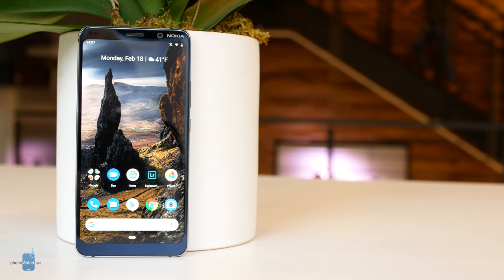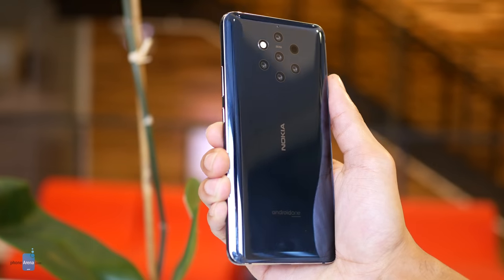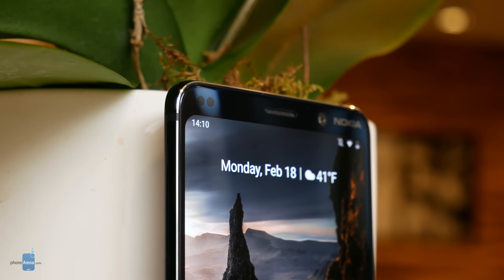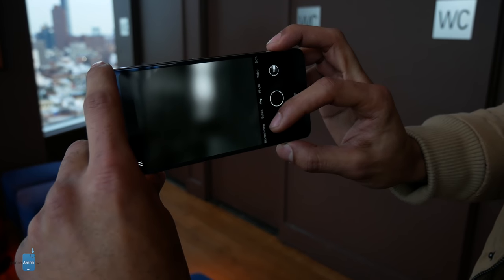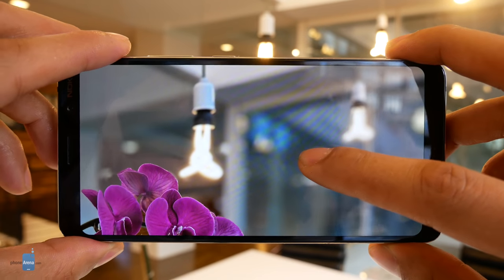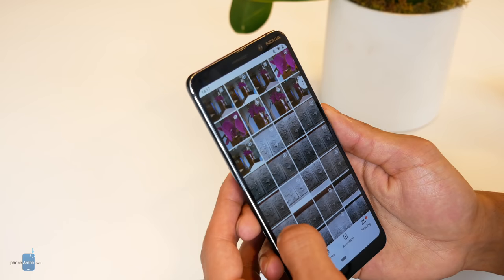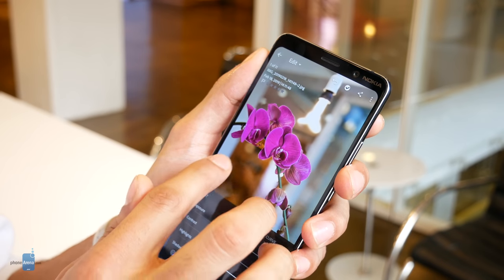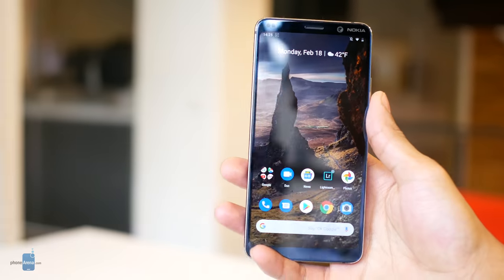Nokia 9 PureView Hands On: A cutting edge Nokia flagship headed to The States!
The Nokia 9 PureView is official and it’s coming to the U.S. – the first flagship from the HMD Global-backed Nokia brand to do so! You’ve seen the leaks, you’ve heard the rumors, and yes – the five cameras are a reality, but they work unlike any multi-camera implementations you’ve seen on phones before.